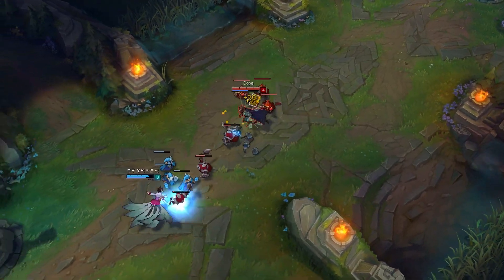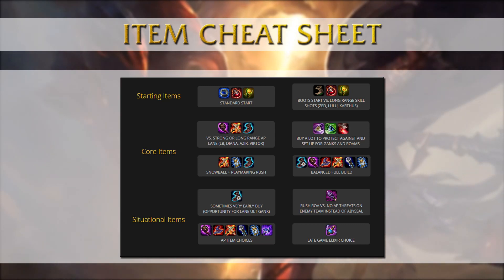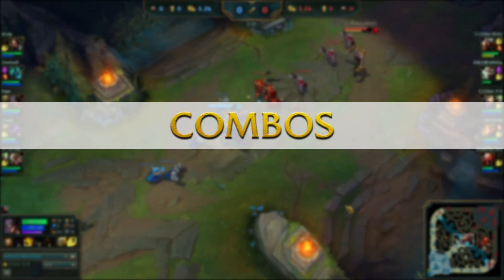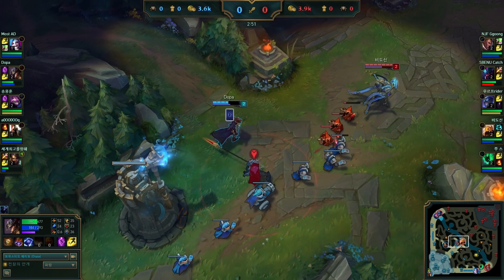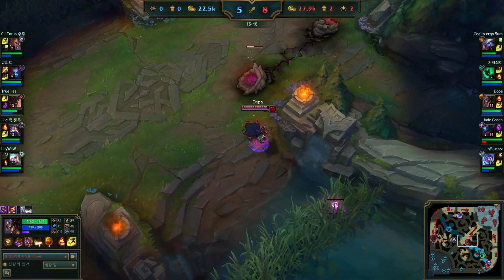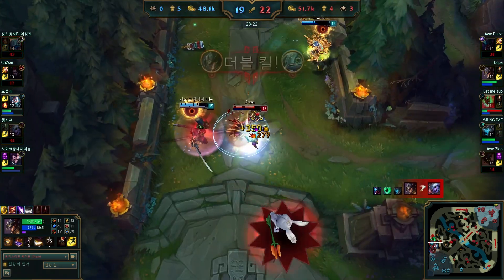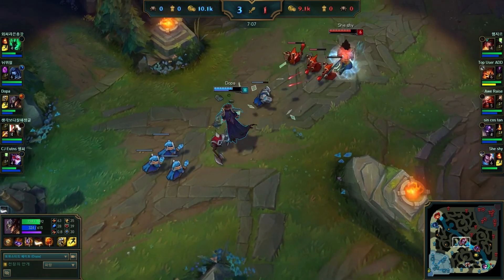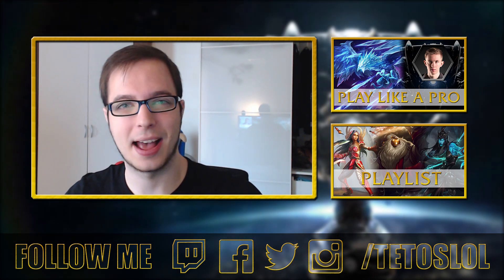Guide: How To Play Twisted Fate Like Apdo [Play Like A Pro]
This guide tells you how Apdo plays Twisted Fate, including his build, combos and how you can carry the game! Play Like A Pro!

Chapters:

00:00 Introduction
00:27 Summoner Spells
01:20 Runes
01:35 Masteries
02:00 Skill Order
02:19 Item Build
03:49 Game Plan
05:07 Combos
07:00 Laning Phase
11:02 Team Fighting
12:52 Key Factors
17:07 Outro

Thanks for liking and commenting on this video! ♥

Tell me what guide I should do next! :)

►►► Tetos around the web ◄◄◄

► My IGN: Tetos (EU West)